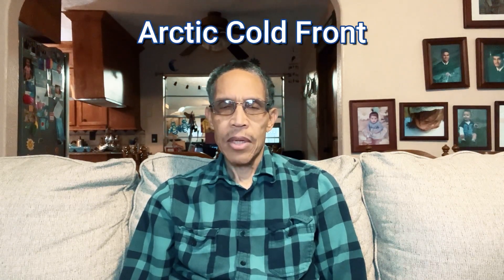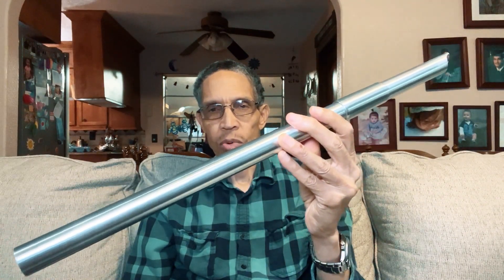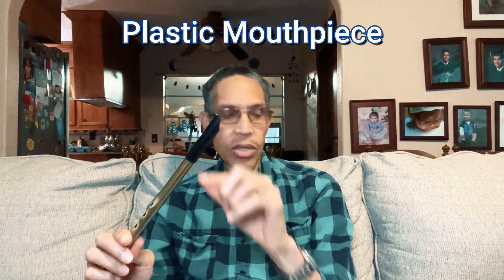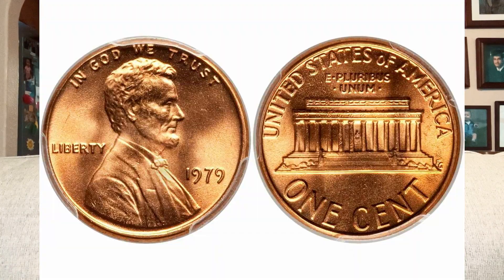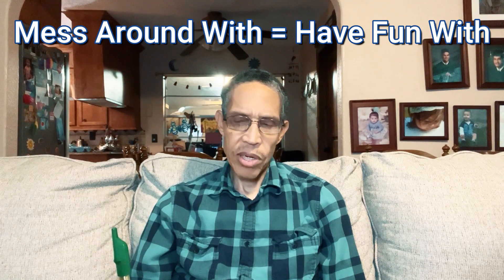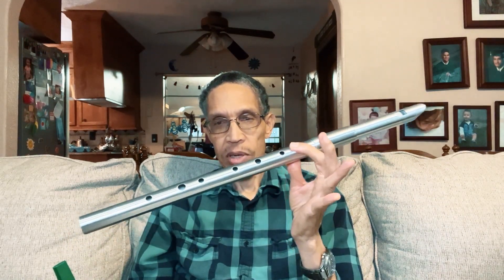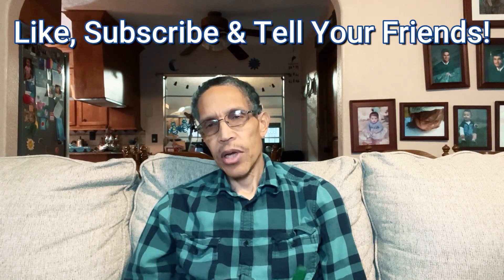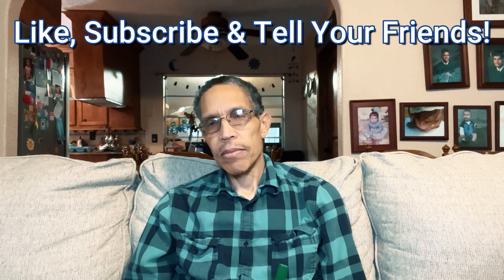Learning To Play The IrishTin Whistle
In this video I talk about a new, yet small instrument I am learning to play and it is called the Irish Tin Whistle or Penny Whistle.  I tried to learn to play this instrument about 15 years ago but had to stop and didn't get too far.  I decided to "pick it up" again and give it another try.  Things are different these days as there is a lot more material and information available online that helps a person like me learn to play this instrument.  Although it may look easy to play it is quite complex and involved to play well and I have a long way to go before I become anywhere near proficient.  Watch the video to learn more.

I am a retired Civil Engineer living in a small Texas town, as well as a language learner like you.  I have been studying Spanish for about 5-6 years so I know how difficult it is and what is involved to learn a new language.  This channel is a labor of love and I do it just to help others on their English language journey.